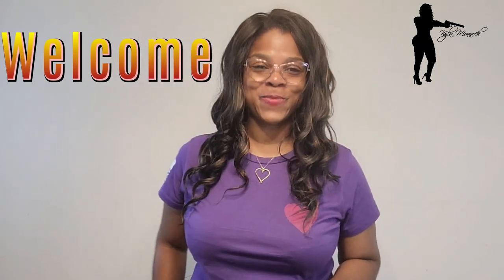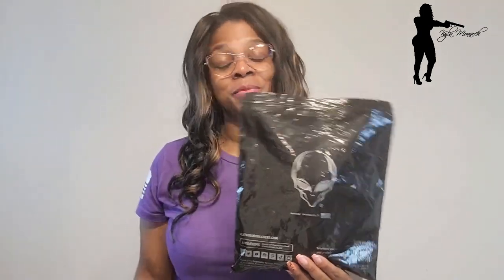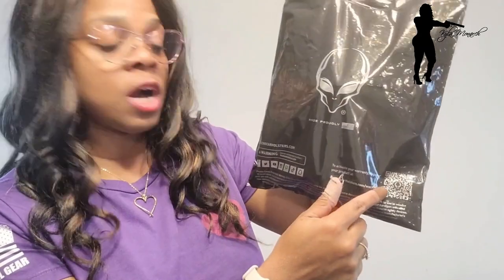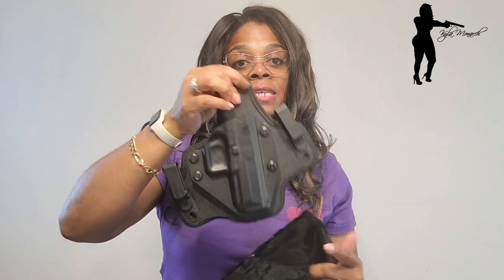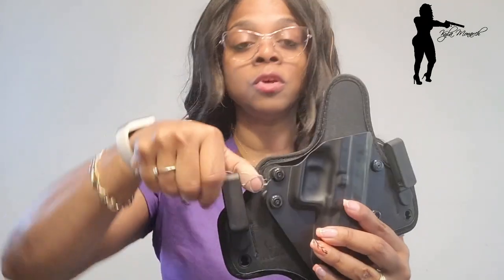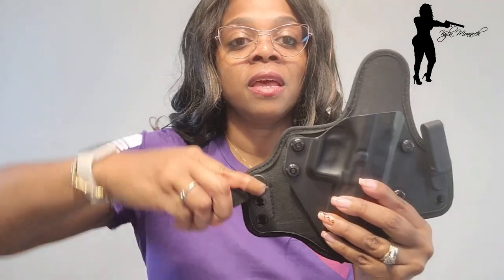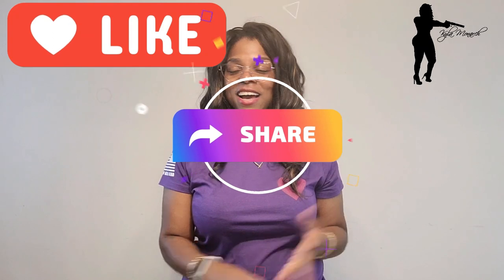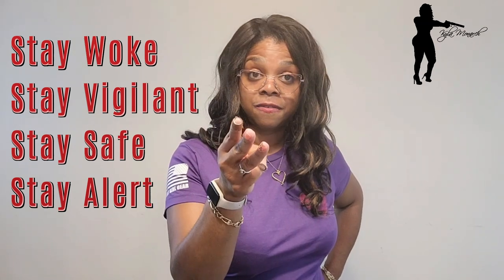Alien Gear Cloak Tuck 3.5 IWB Holster Review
A Canik TP9SF Elite + AlienGear Cloak Tuck 3.5 IWB Holster =A Match made in Heaven for me. Very nice compliment to each other.

Kyla Monarch's video/review is copywritten©️ and protected under federal law. The name Kyla Monarch®️, the logo, the brand & the name KylaMo®️ is trademarked and protected under federal law.

AlienGear Cloak Tuck 3.5 IWB (Amazon)

Conceal Carry Channel. Reviewer of different gun holsters and how they work. Influencer of all things holsters and carry concealed. Finding comfortable holsters for the full figured. You're only as good as your holster. But you're even better and faster with a comfortable holster. Nicknames to date: holsterlady concealcarrylady carryconcealgirl. Provide self defense tips from time to time. Talk gun stuff. This channel promotes Staying on Guard, Staying Alert, Staying Woke, and Staying Vigilant.

KylaMo